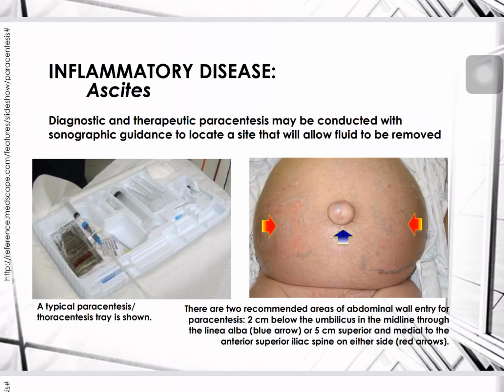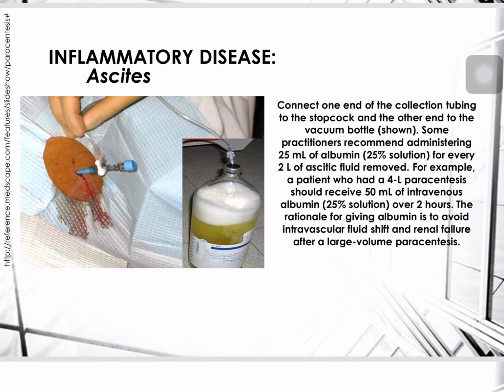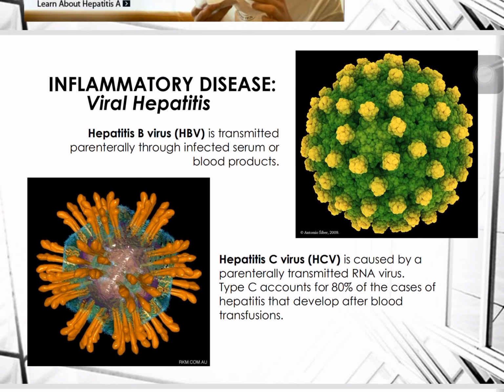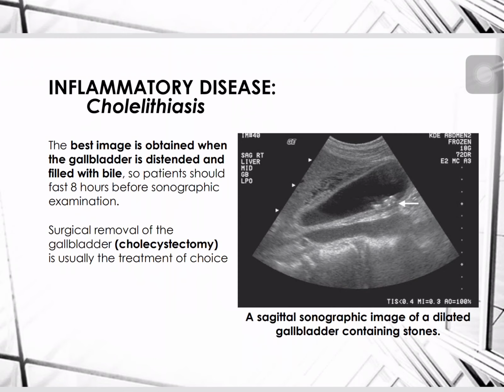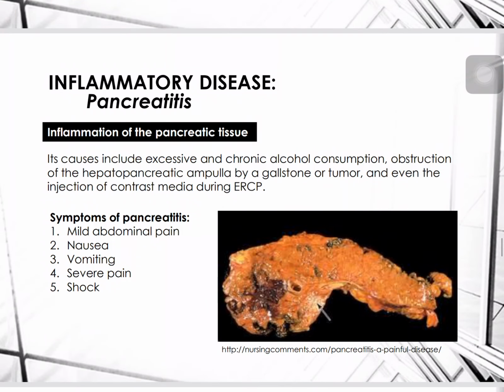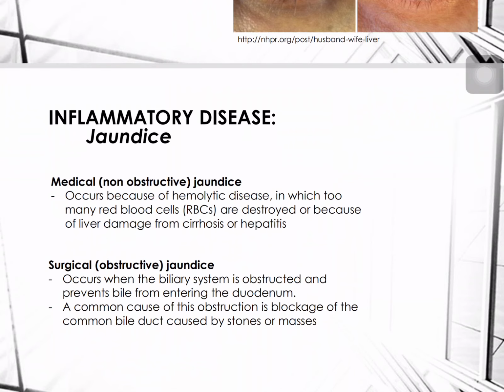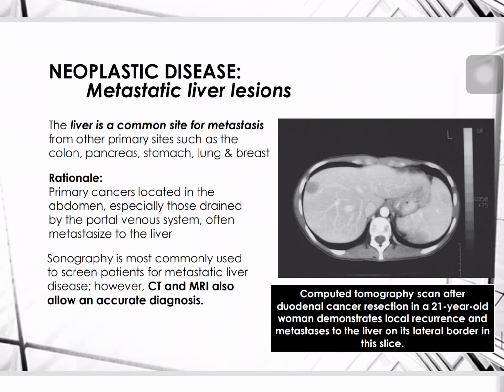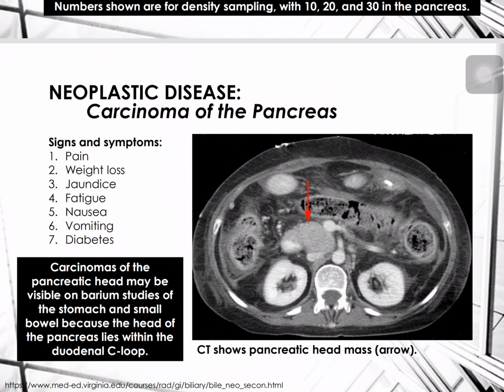Hepatobiliary Pathology Part 2